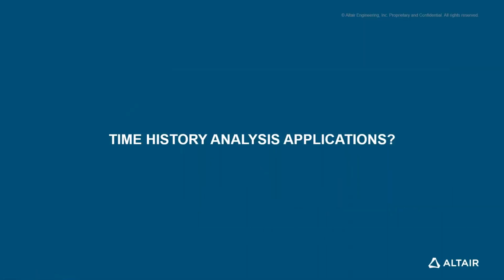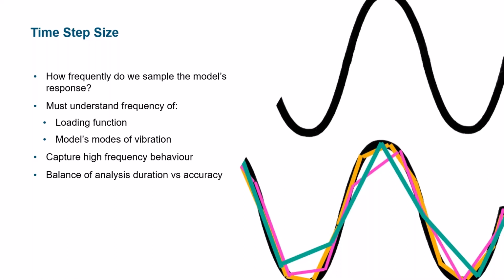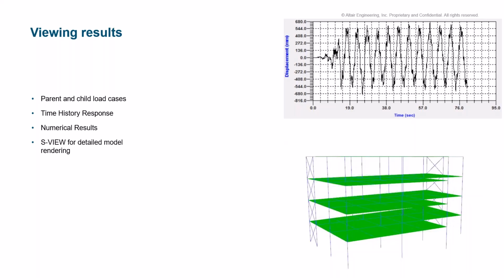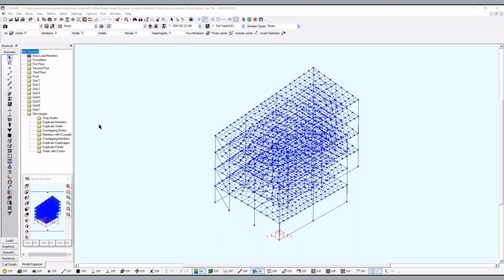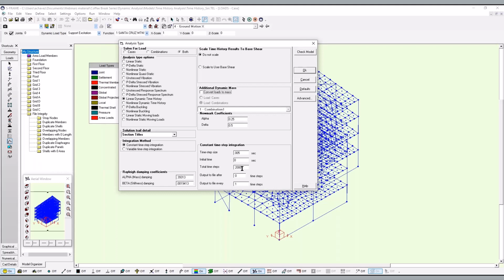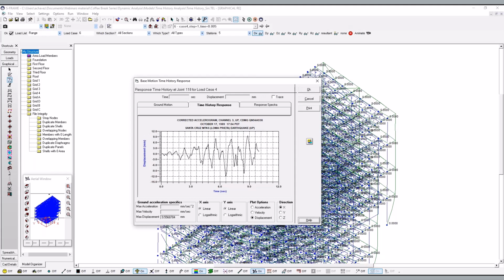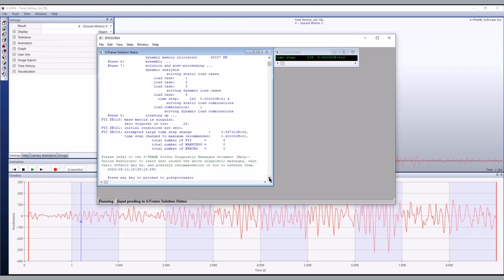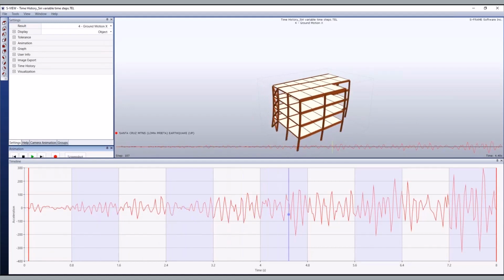AEC Coffee Break Series Recording - Time History Analysis Its Easier Than You Think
If you missed the live session, you can watch the recording of our recent AEC Coffee Break Series session on Dynamic Analysis here.  This session focused on Time History Analysis.  More details on this topic are available in our Dynamics and Seismic Analysis training courses in the Altair Learning System.